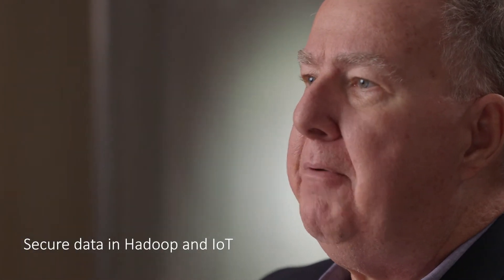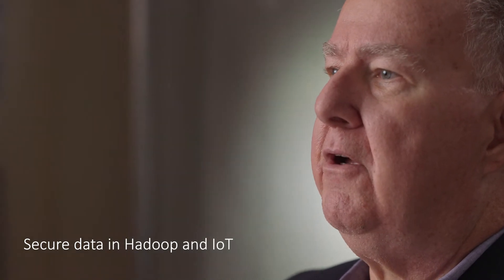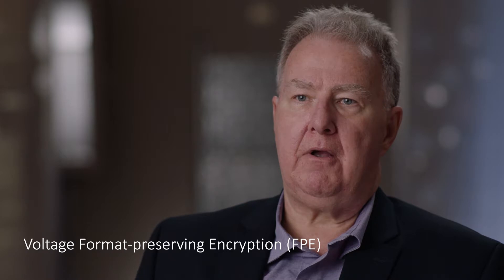Scalability of Big Data Security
Discover how to secure analytics in Teradata, Hadoop and IoT